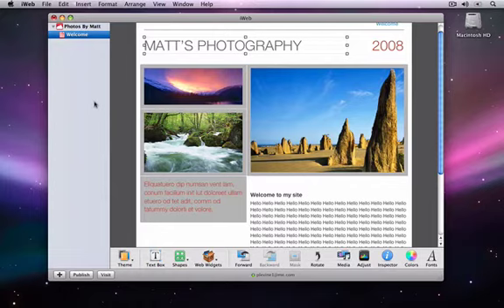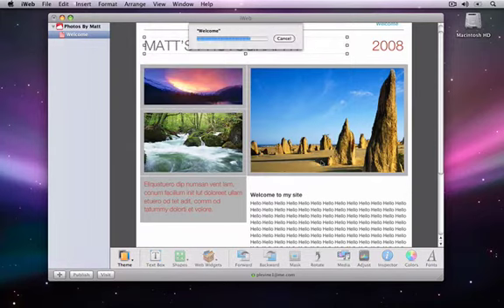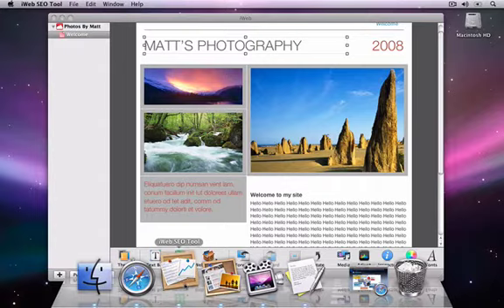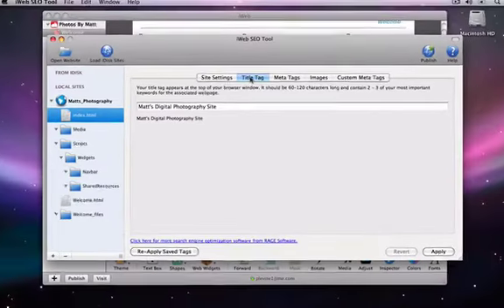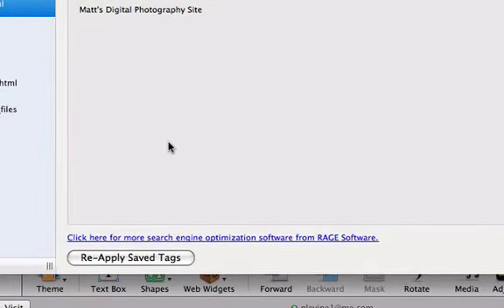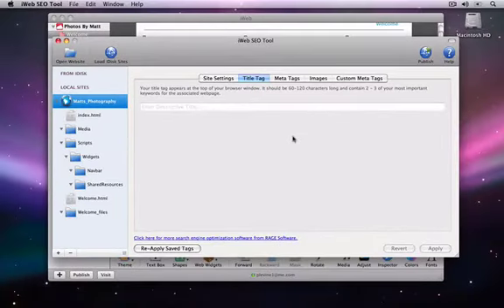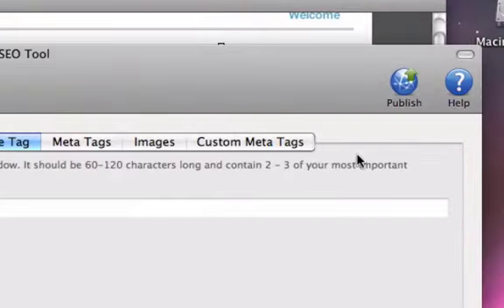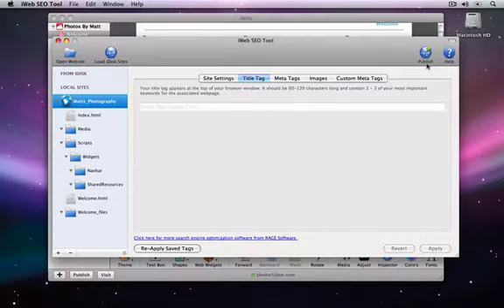How to properly use iWeb SEO Tool after updating your iWeb web site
This video will show and explain the proper way of using iWeb SEO Tool to properly update your web site. iWeb will overwrite all data when you update it, so it is very important to use the Re-Apply Saved Tags button.